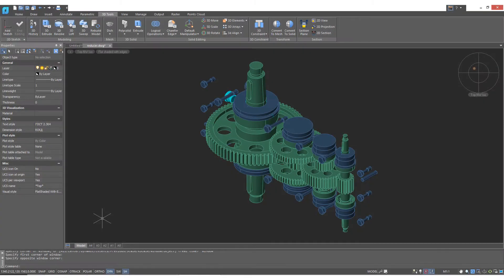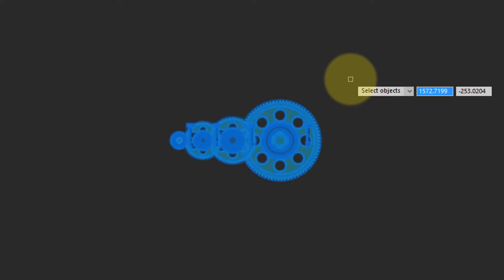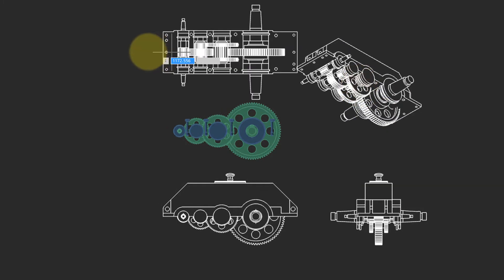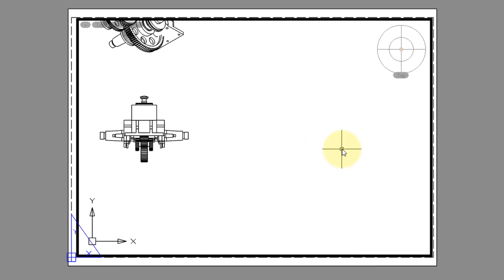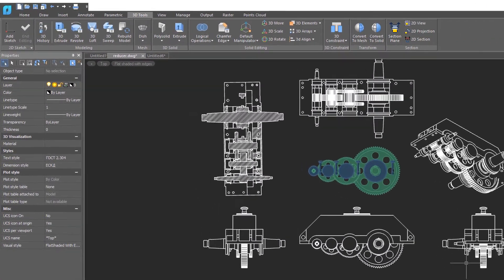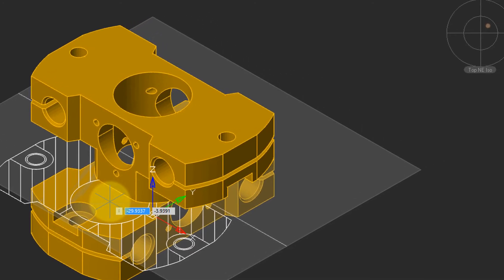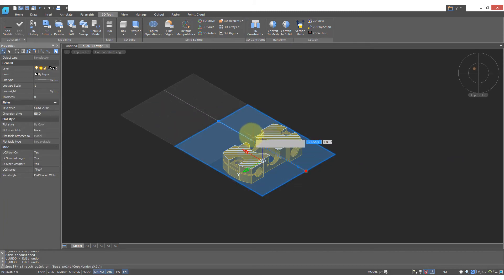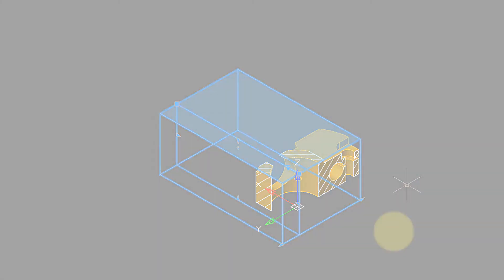2D Drawings from 3D Models in nanoCAD Pro - Lesson 36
Once a 3D model is finished, it is a common task to generate 2D drawings from it for the shop flooe. nanoCAD Pro does this for you semi-automatically. In this video, you learn how to generate 2D plans and sections, as well as how to employ live sections to make cutting planes in one, two, and three dimensions.